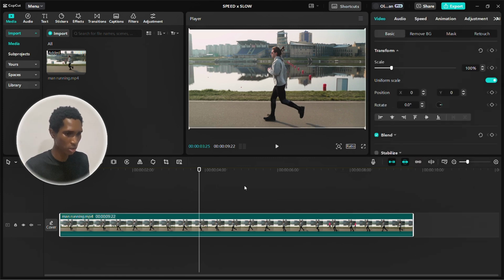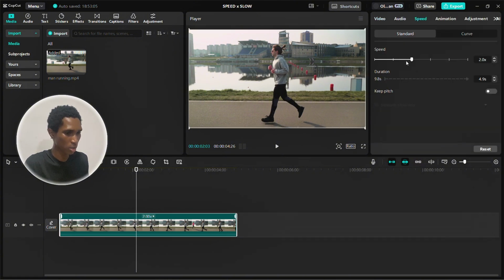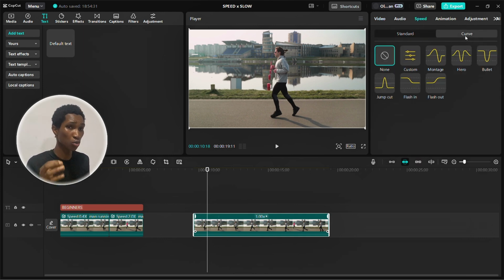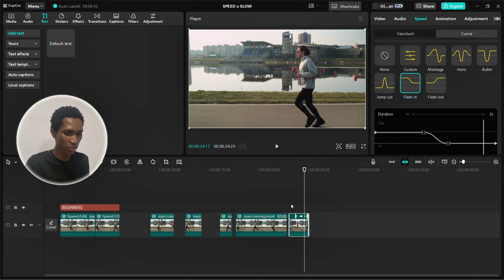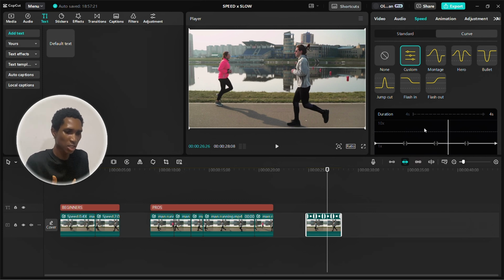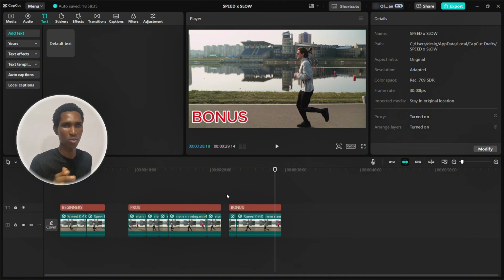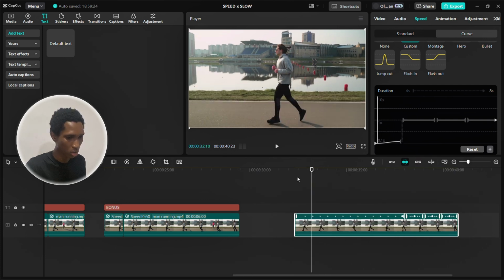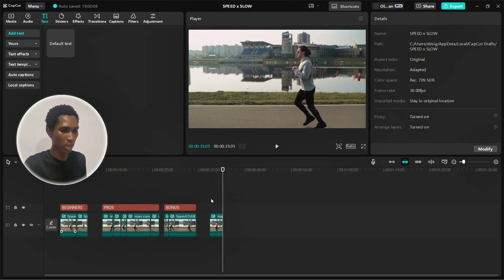ULTIMATE CapCut Speed Ramping Tutorial | Beginner to Advanced Guide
How can I use CapCut to speed up or slow down a video clip, and what is a "speed ramp"?
Here's a step-by-step guide on how to slow down or speed up your videos like a pro!
Whether you're a beginner learning slow-motion or an expert using advanced curves, this tutorial has you covered.

Timestamp
0:00 How to slow down or speed CapCut video
0:29 Beginners (slow motion speed up CapCut)
02:26 Professionals (curves in CapCut)
05:38 Bonus Tip (speed up slow down CapCut)
06:41 Freestyle (smooth speed up CapCut)

Learn how to fix issues like CapCut speed curve not working and optimize your edits for PC and mobile. This tutorial also covers advanced techniques like motion blur in CapCut PC and tips for creating cinematic effects.

If you're looking for tutorials on speed ramping in CapCut, this is your ultimate guide! Perfect for creating stunning car video edits, dynamic motion shots, or just making your edits stand out.

Whether you’re on PC or mobile, these CapCut slow motion edit PC tricks will transform your videos. Start speeding up or slowing down like a pro today!

Let us know your favorite trick in the comments!